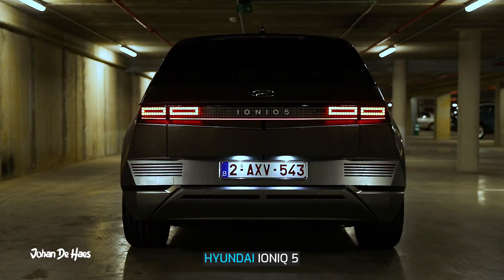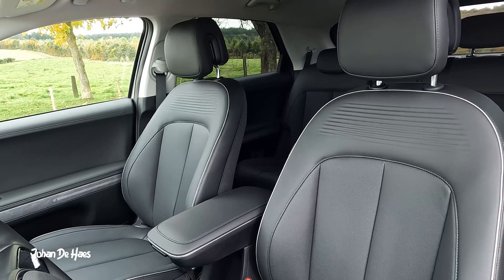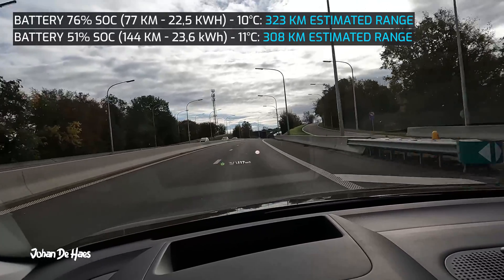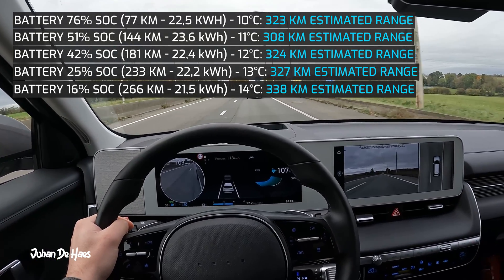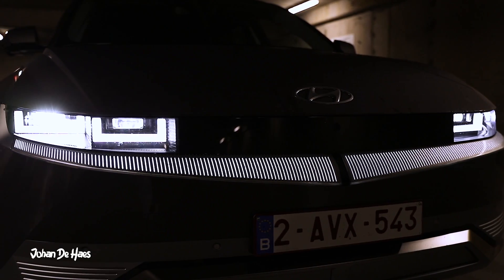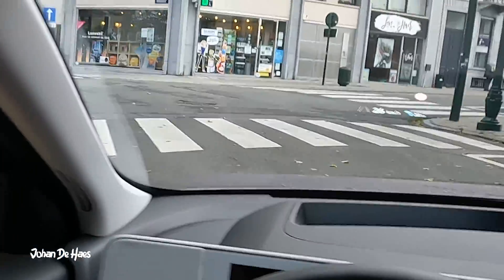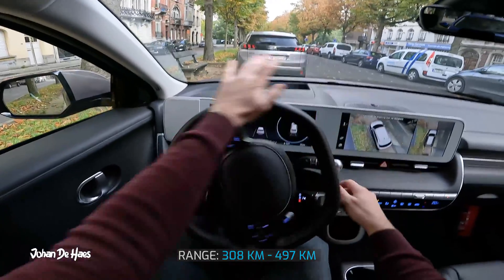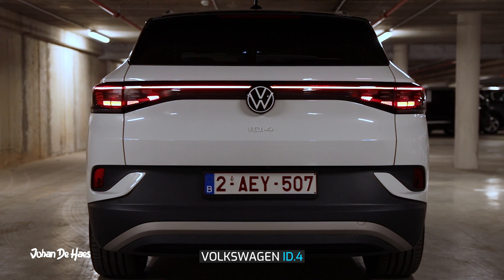HYUNDAI IONIQ 5 RANGE TEST - 72,6 kWh battery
I did a range test with the Hyundai IONIQ 5 RWD with the 72,6 kWh battery pack. I will review the range on the highway to find out the minimum range of the IONIQ 5. Then I will do a full range test at lower average speeds in the city and on country roads to find out the maximum electric range of the electric Hyundai IONIQ 5. I will also do a charging test at an AC public charger to find out how long it takes to fully charge the battery with the 11 kW onboard charger of the Hyundai IONIQ 5 RWD.

More info about this car such as results of my range test on my website in English and Dutch

Chapters in this video:
0:00 key facts about the Hyundai IONIQ 5
0:43 Range test highway to find out the minimum range
2:10 charging time of the Hyundai IONIQ 5 at an AC public charger
2:36 Range test in the city at lower speeds

The questions that I asked myself about this car that I wanted to answer in this video, were: what is the real life minimum range of the Hyundai IONIQ 5? What is the real world maximum range of the IONIQ 5? I also wanted to know what is the charging time of the IONIQ 5 at a public charger?

Technical specs of the Hyundai IONIQ 5:
Battery capacity: 72,6 kWh (sometimes also referred to as 73 kWh)
Rear wheel drive RWD
451 km WLTP range based on 20” rims (like the test car in the video)
0-100 km/h: 7,4 sec
Top speed: 185 km/h
Platform: E-GMP (Electric Global Modular Platform)
Max. Torque: 350 Nm.